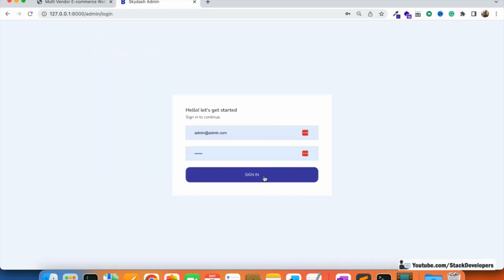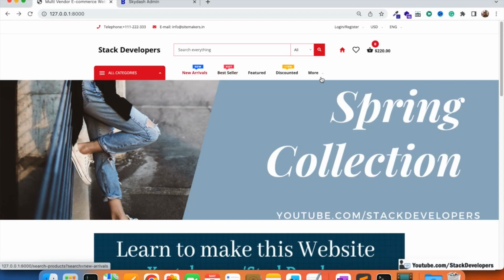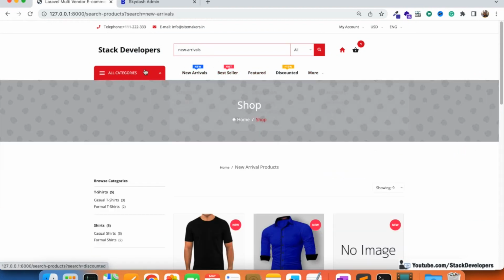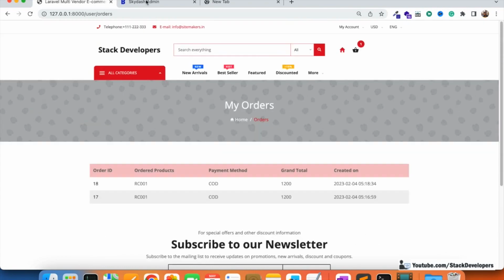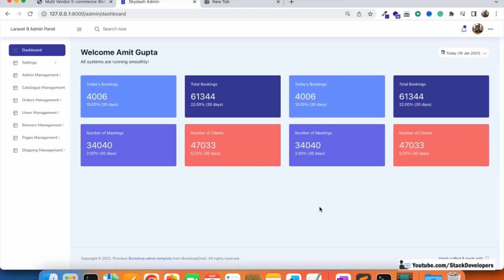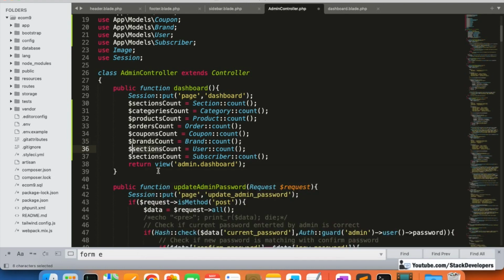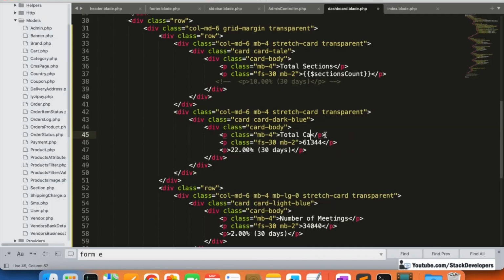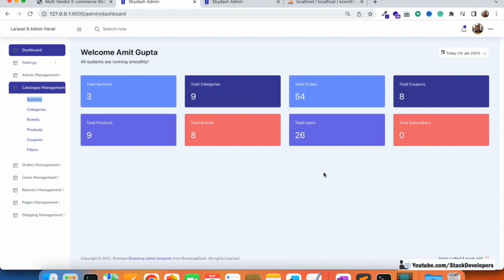Laravel Tutorial #184 | Multi Vendor | Update Header/Footer Links | Admin Panel Dashboard / Sidebar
In Part-184 of the Multi Vendor E-commerce series, we are going to update the header and footer links and will remove unwanted code. We will also update the admin panel dashboard and sidebar.

1) Update header.blade.php file:
Update links at header.blade.php file

2) Update footer.blade.php
Update links at footer.blade.php file

3) Update dashboard function :-
Now we will update dashboard function at AdminController to fetch the count of users, orders, products and coupons that we will show at Admin dashboard.

4) Update dashboard.blade.php -
Now we will update the admin dashboard page with users, orders, products and coupons total count. We will also remove unwanted code from admin dashboard.

5) Update sidebar.blade.php file :-
We will update admin sidebar to remove unwanted content